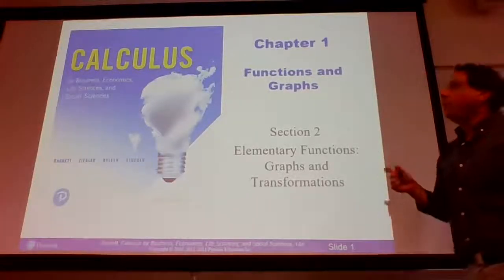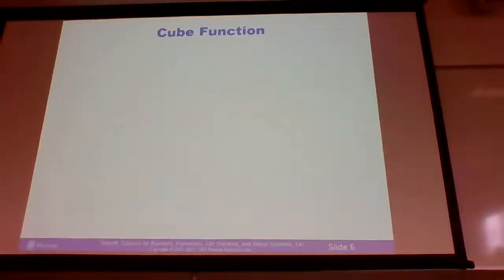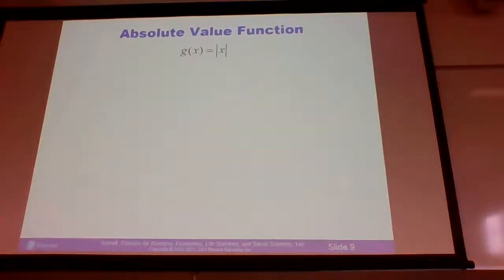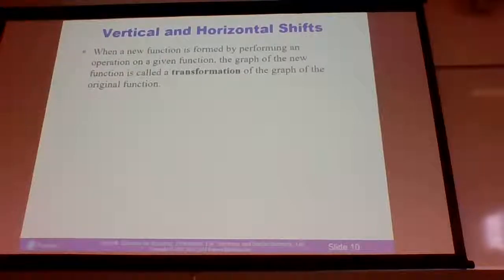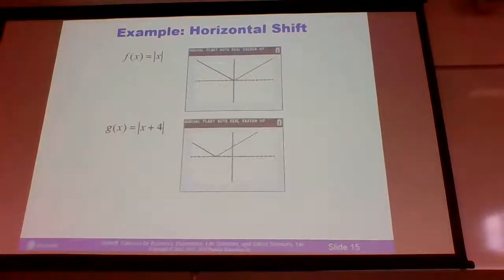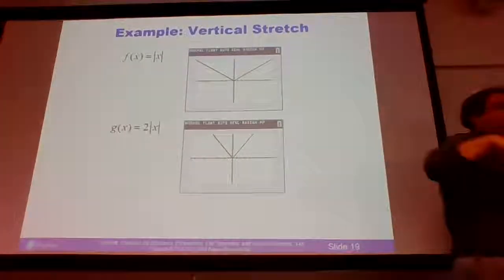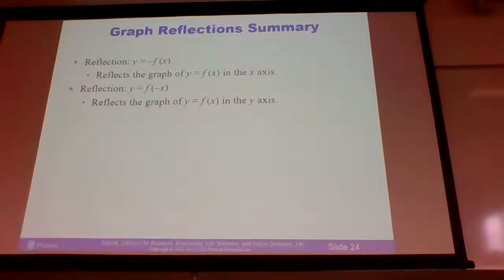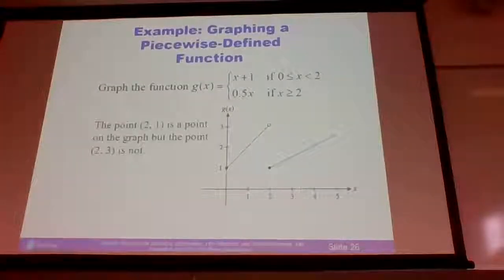MAC2233 Chapter 1 Section 2